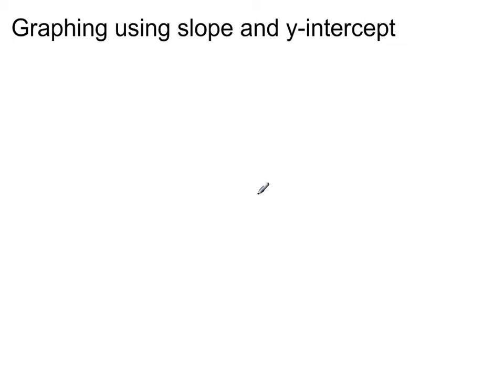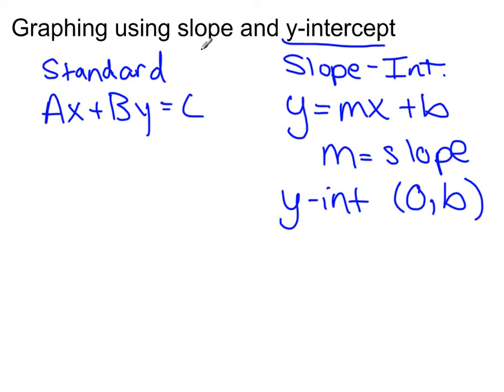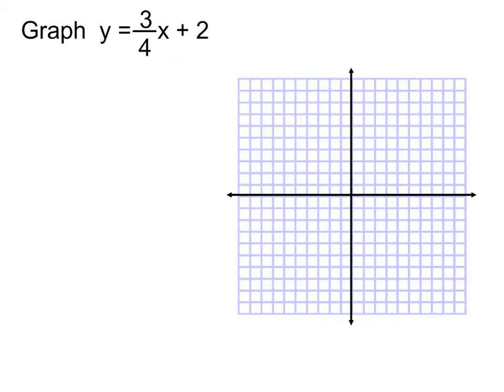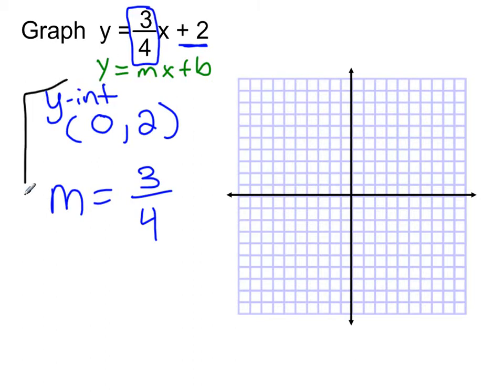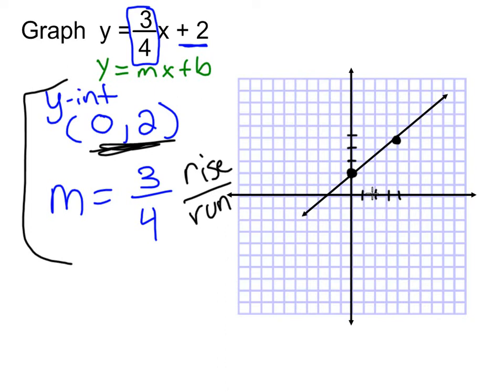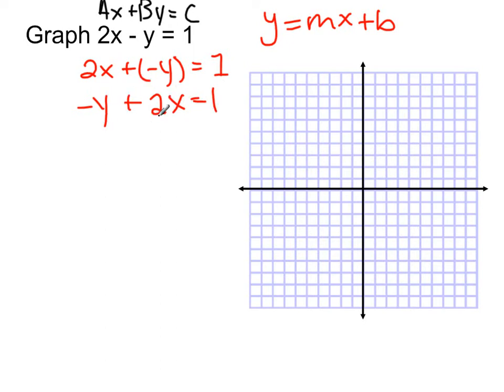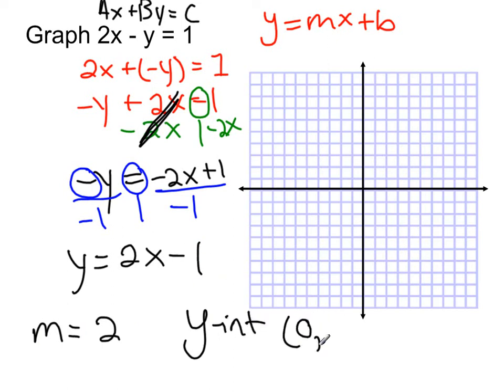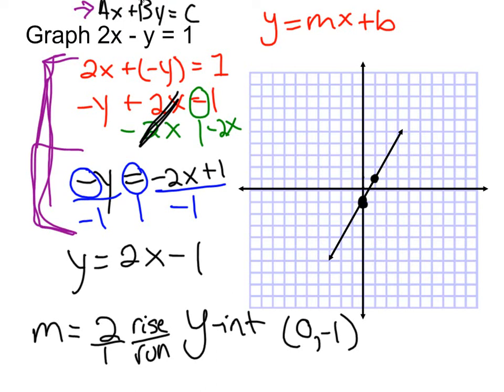Slope-intercept forms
Graphing with slope and y-intercepts.